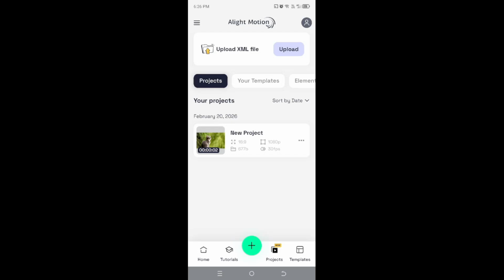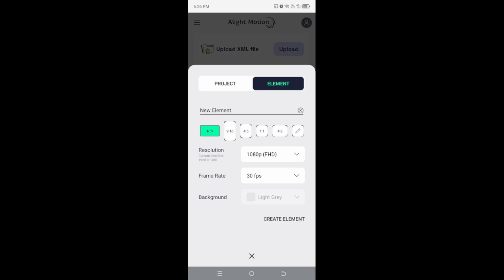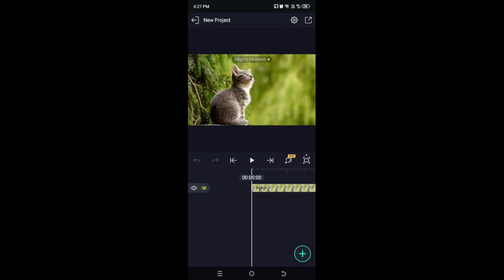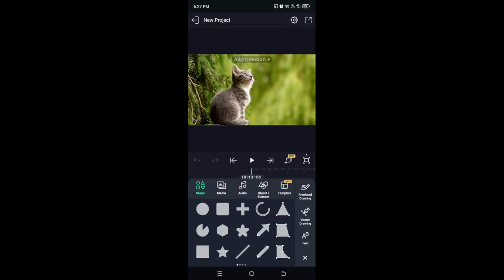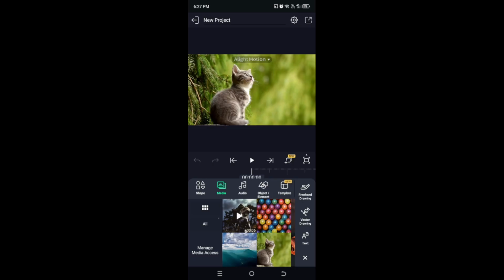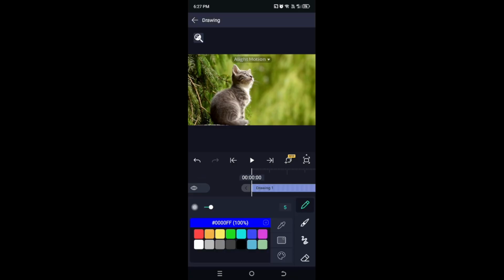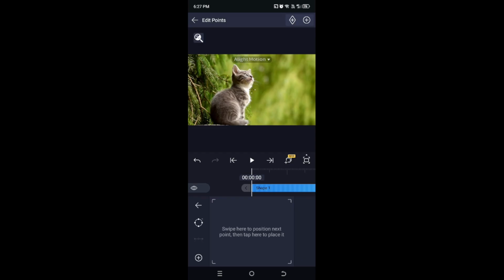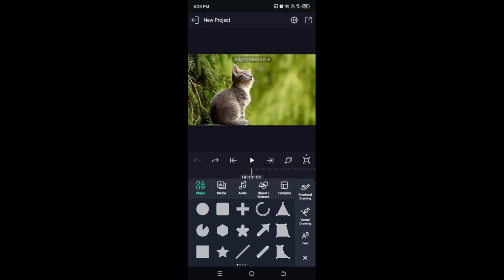How to remove background in alight motion (Latest Update)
How to remove background in alight motion

Learn how to remove background in Alight Motion with this easy step-by-step tutorial. This guide explains how to use chroma key, color key tools, and masking features to erase backgrounds and create professional video edits. Perfect for beginners and content creators who want to make clean edits, green screen effects, and transparent backgrounds in Alight Motion on Android and iOS.